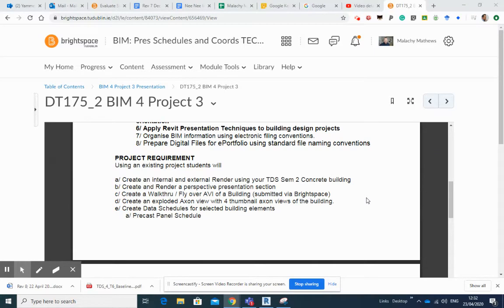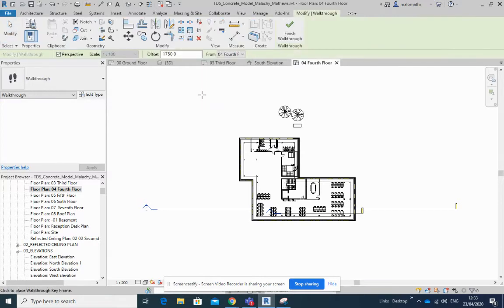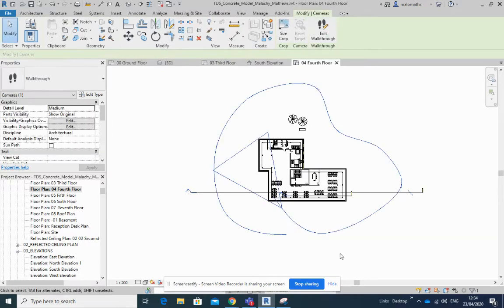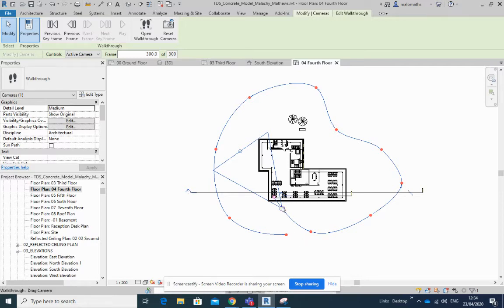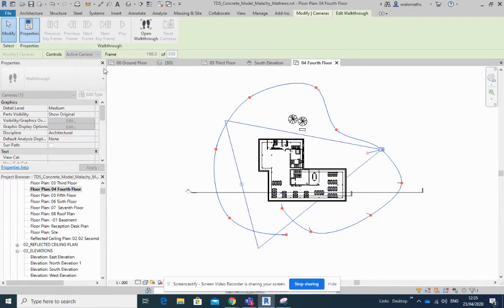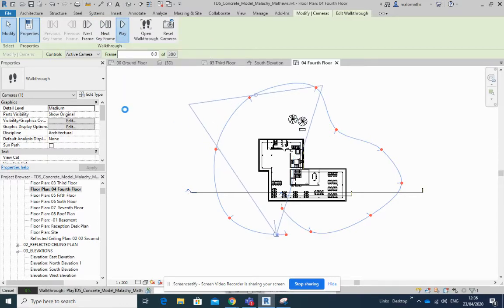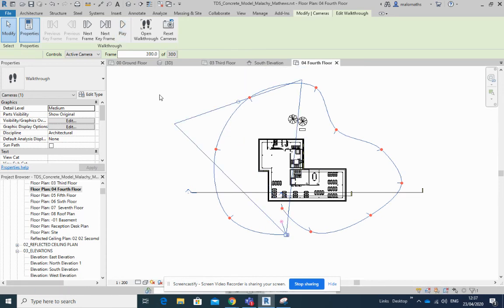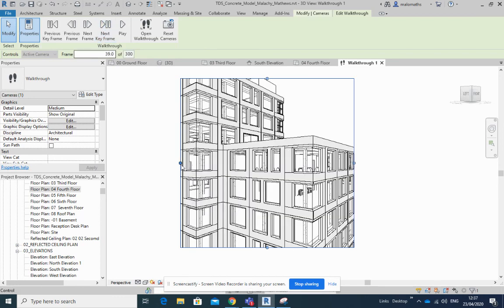Walkthru 1: Apr 23, 2020 12:38 PM